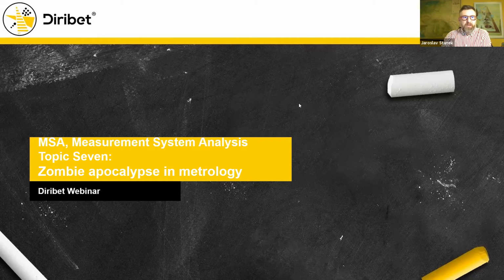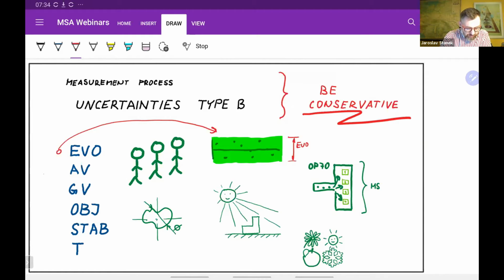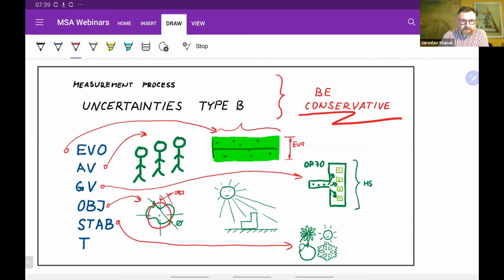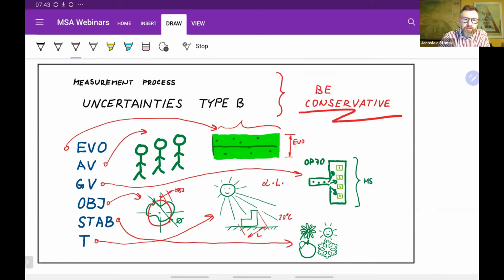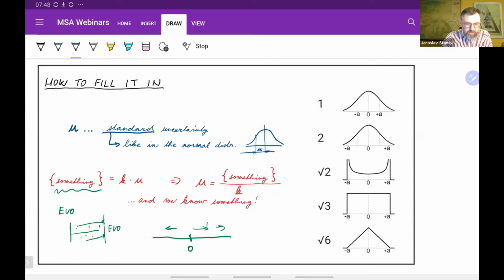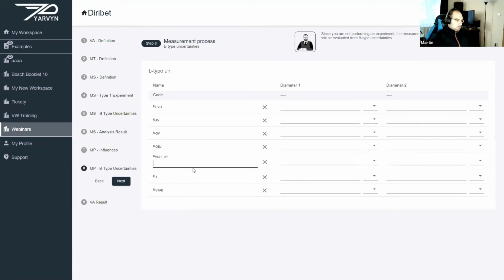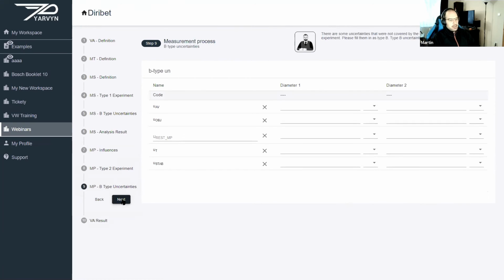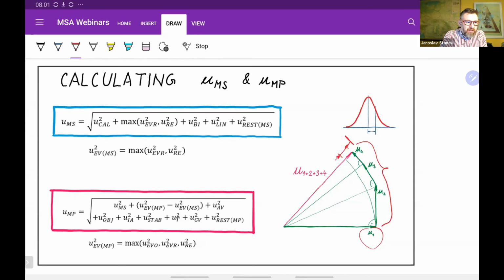07 - The morning coffee with MSA: Zombie apocalypse in metrology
Measurement Process: What about the B type uncertainties?